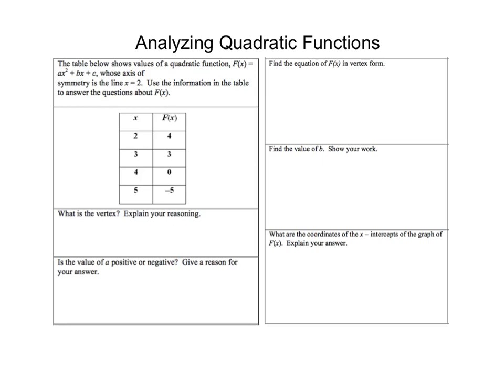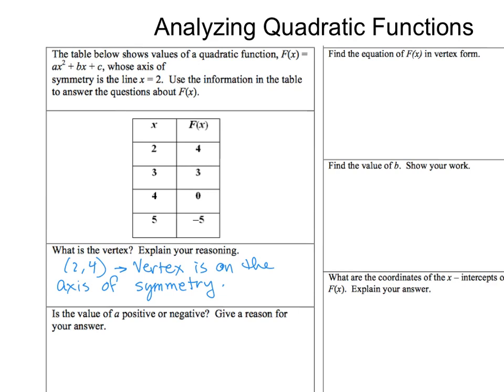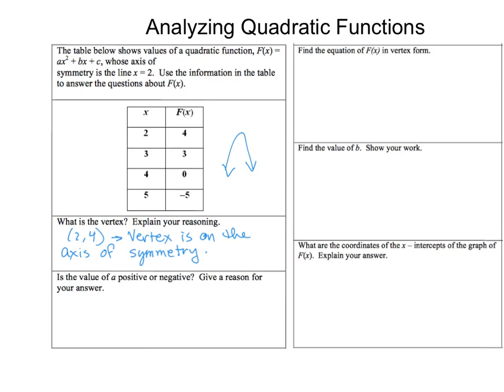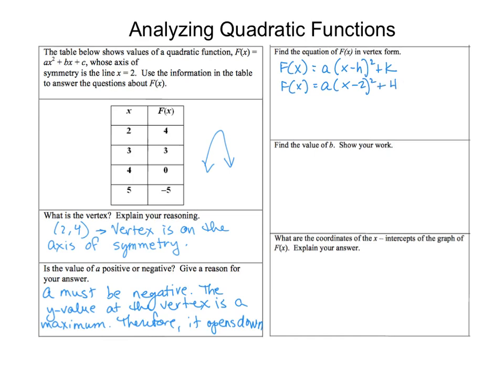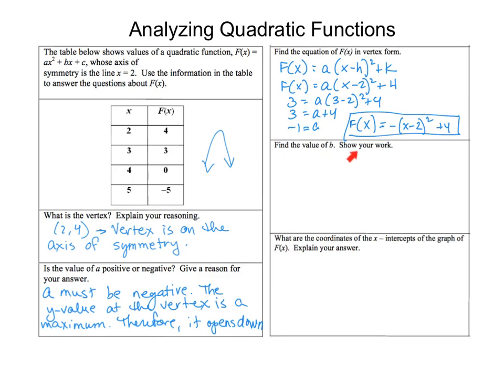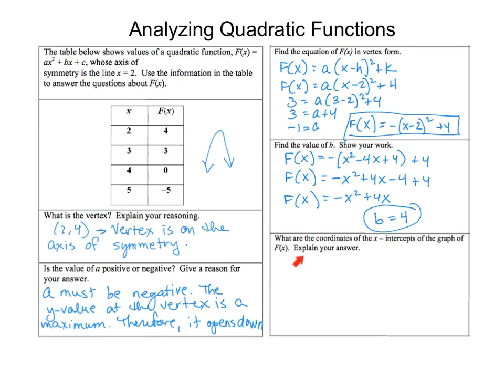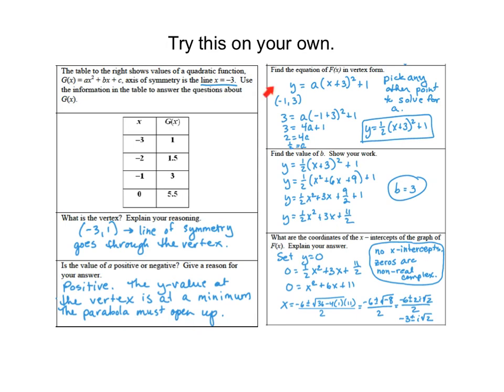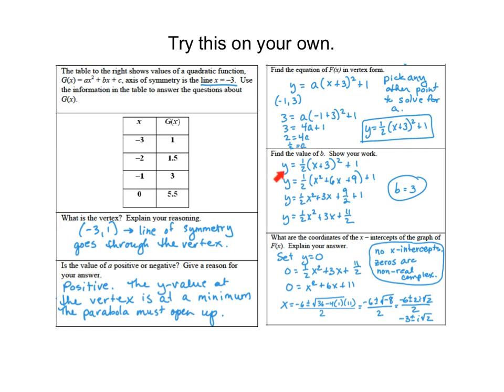Analyzing Quadratic Functions